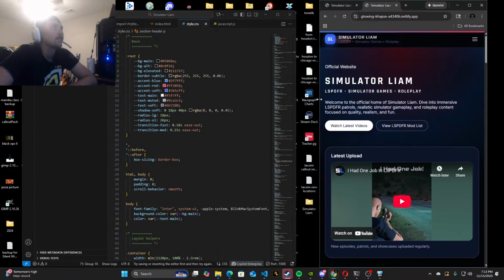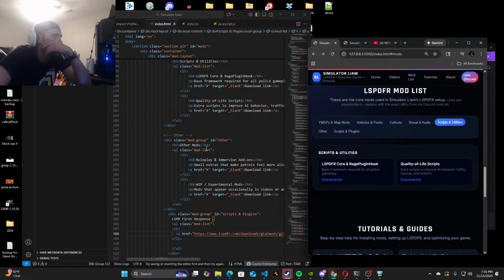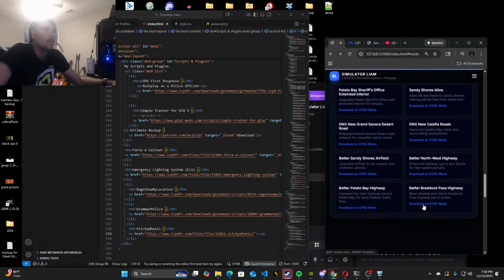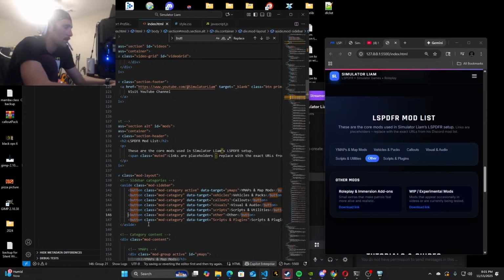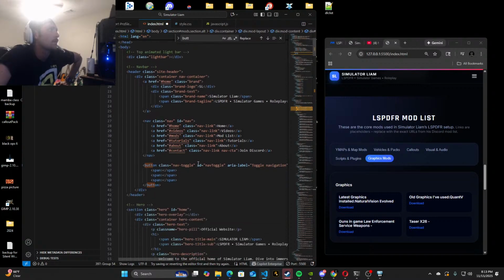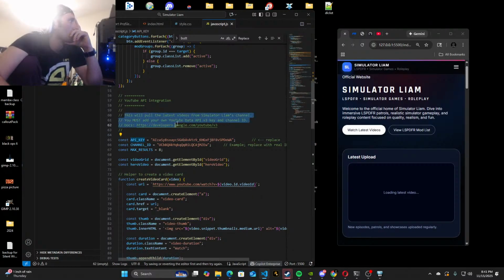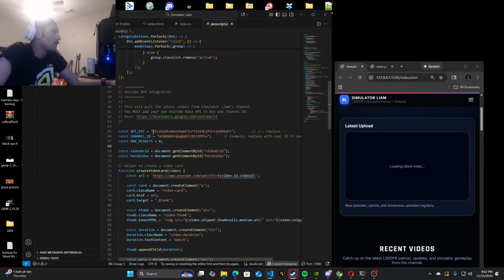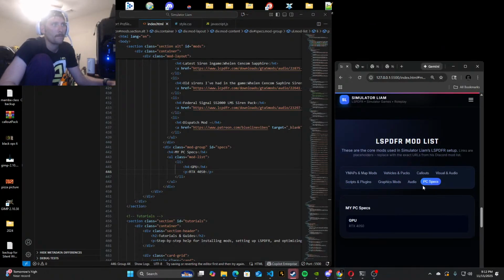Gaming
Gaming and Coding(: